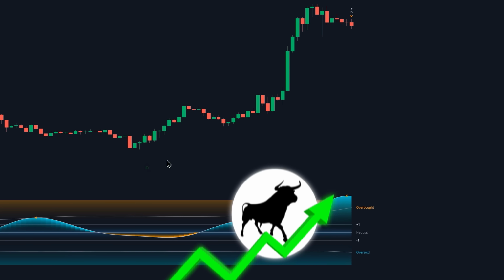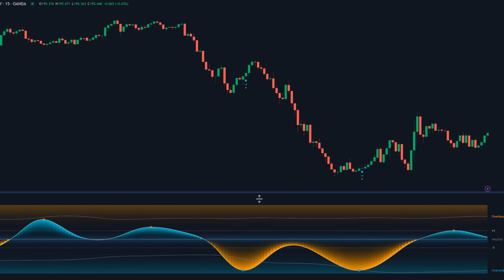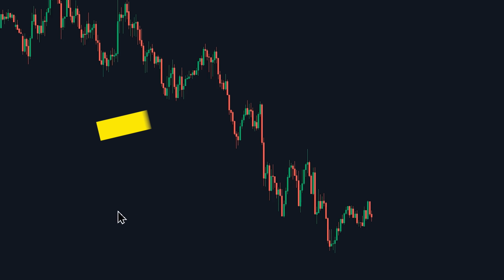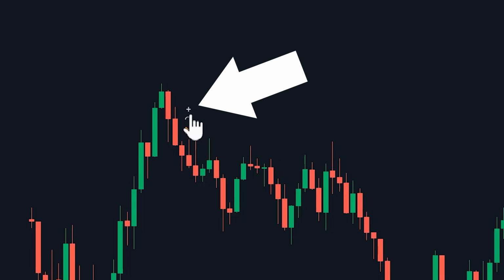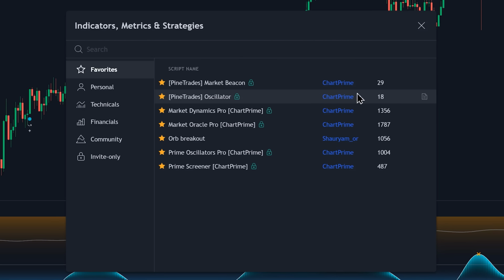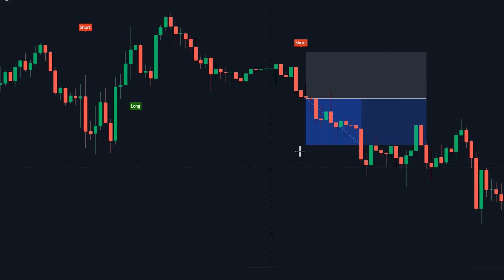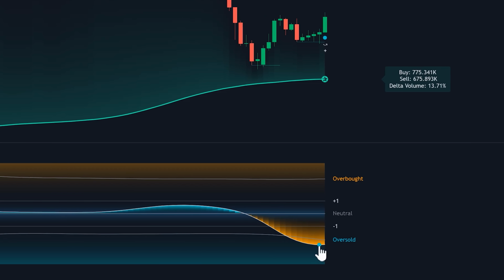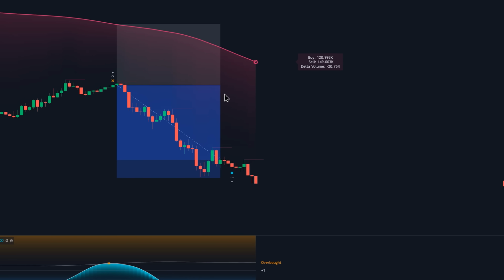This Oscillator Shows EXACTLY Where The Trend Is Reversing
- Discover the power of the Smooth Price Oscillator by TradingView user BigBeluga! 🎯 This unique indicator helps identify trend reversals, market momentum, and mean reversion signals using John Ehlers' SuperSmoother filter. Pair it with the VIDYA indicator for precise trade setups and enhanced accuracy. We'll show you how to spot bullish and bearish trends, use strong and weak reversion signals, and optimize settings for your trading style. Whether you're scalping on a 15-minute chart or capturing longer-term moves, this tool is a game-changer for forex and beyond. 🤑